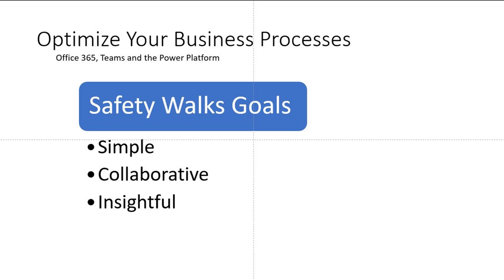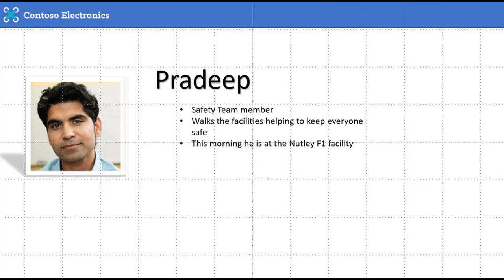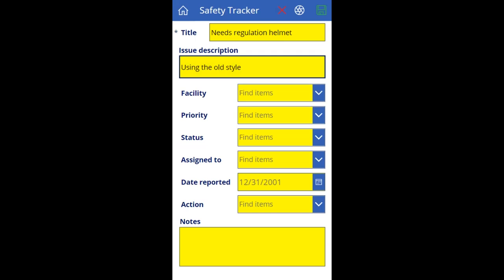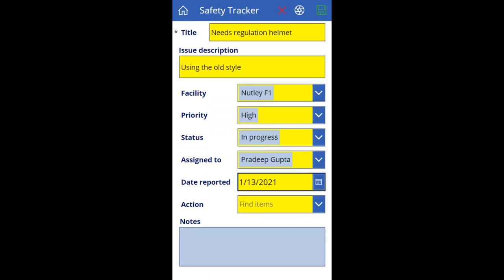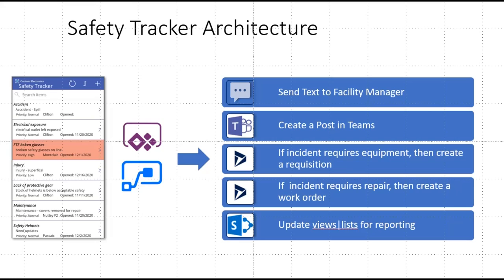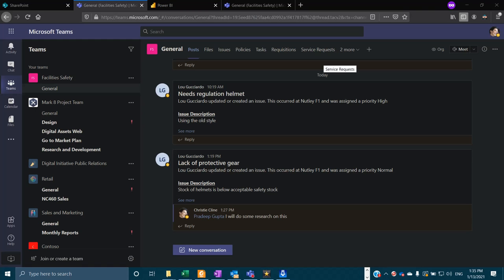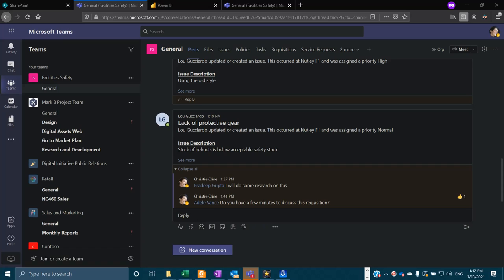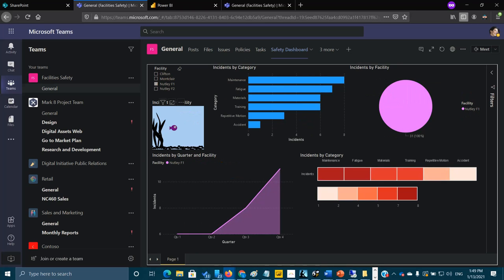Optimize Your Business Process with Microsoft 365, Teams and the Power Platform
In this video I show an example of how you can use Microsoft 365, Teams and the Power Platform to optimize a business. We'll focus on simplicity, collaboration and creating a feedback loop to gain insights and visibility.